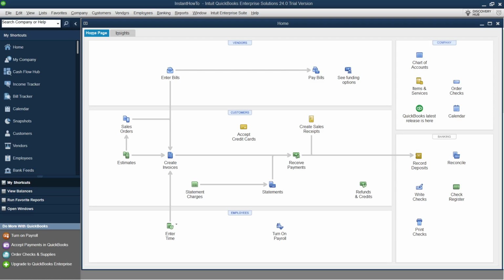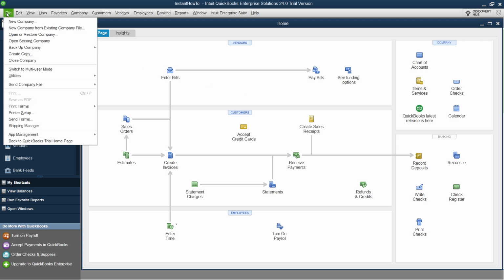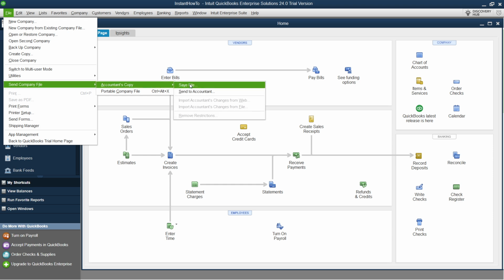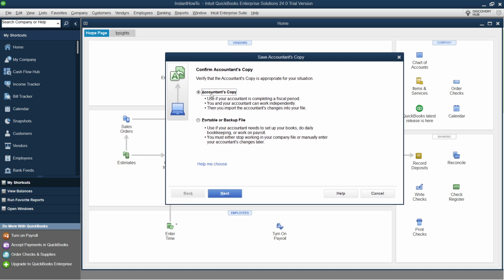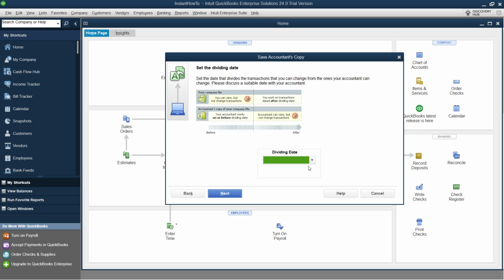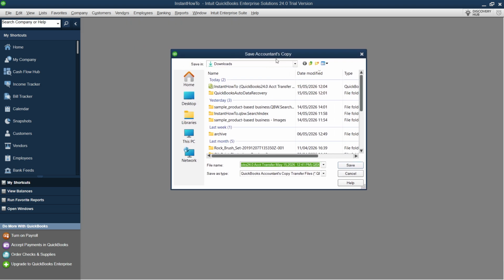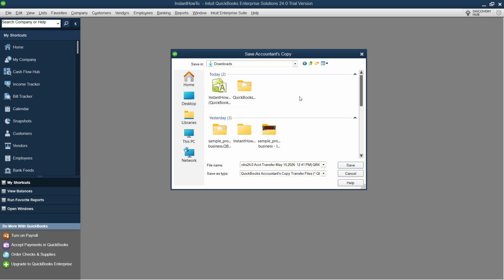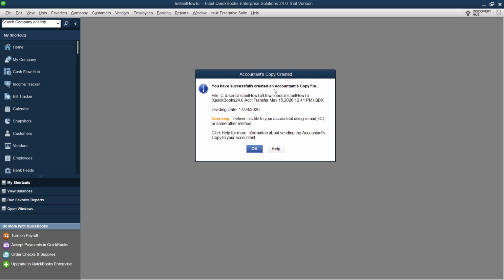How To CREATE ACCOUNTANT'S COPY In QuickBooks Desktop (QUICK & EASY) 2026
In this video, I'll show you how to create an accountant's copy in quickbooks desktop. In case you've been trying to set up an accountant's copy for your quickbooks records, this is the video you need to see!